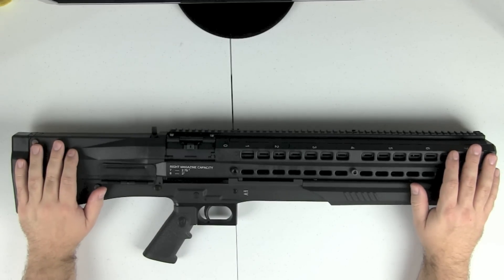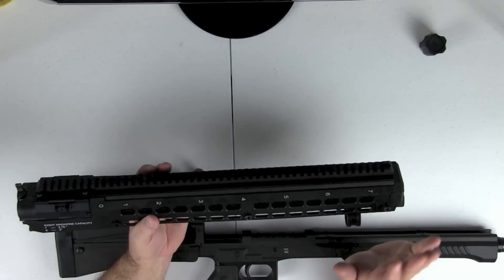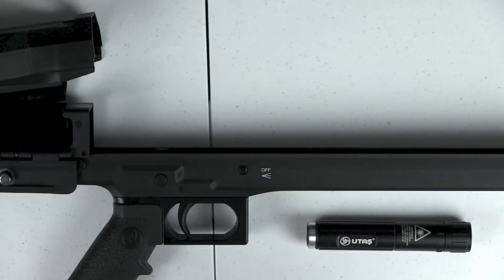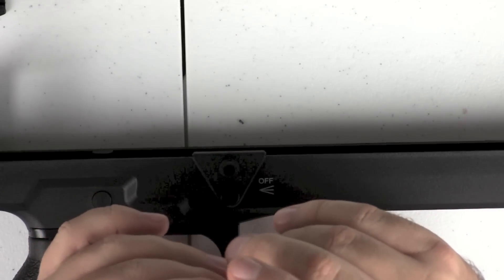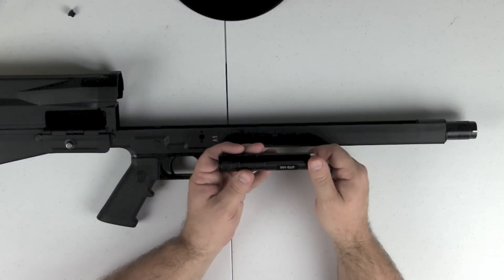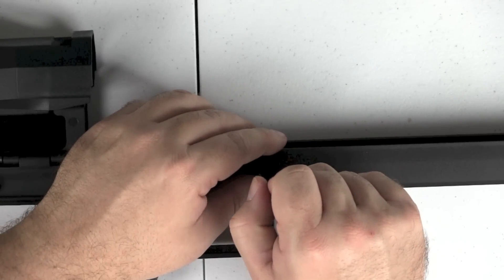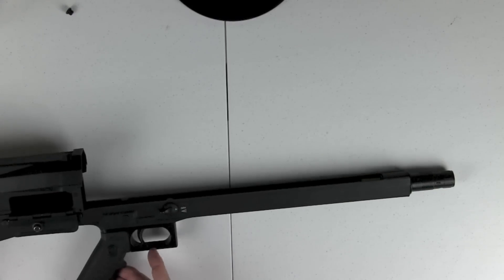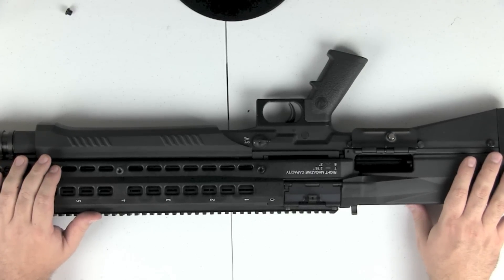UTAS UTS 15 Tactical Shotgun Light & Laser Combo Install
In this video I install the Utas light and laser combo on the UTS 15, so you will also get to see a basic field strip as well as the install, a link to UTAS's website can be found below.
The UTS-15 tactical Bullpup shotgun is a 12 ga. pump action shotgun with two 7-round alternately feeding or selectable magazine tubes. The UTS-15 has a 28.3" overall length with a 18.5" barrel, chambered for 2 ½" , 2 ¾" and 3" magnum ammunition. Constructed primarily of fiber reinforced injection molded polymer the UTS-15 weight only 6.9 lbs, for quick pointing and easy handling. The top mounted picatinny rail allows for the mounting of a wide variety of both iron and optical sights, which coupled with Beretta style barrel threading for choke tubes allows the UTS-15 to adapt to any situation (sights and choke tube.